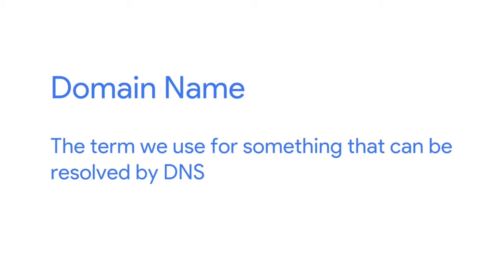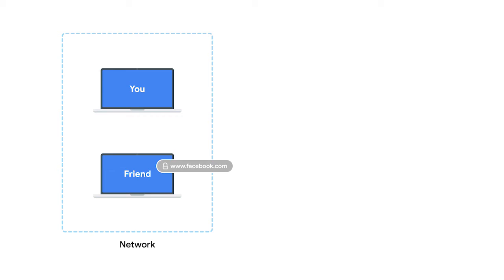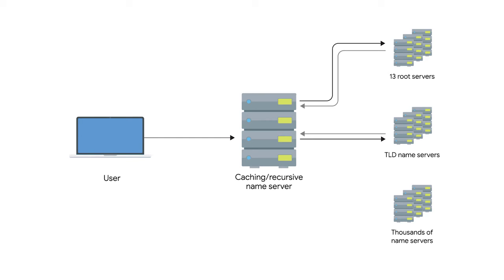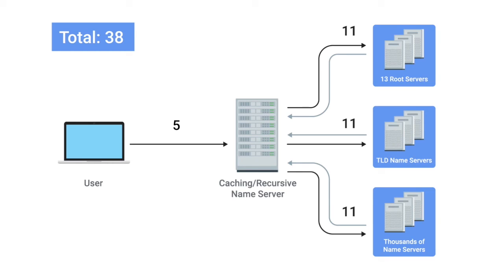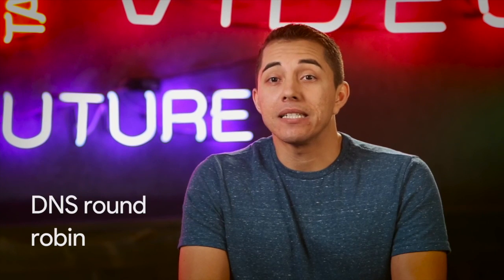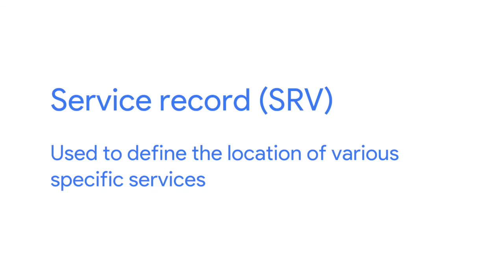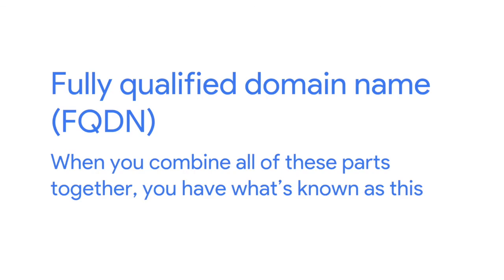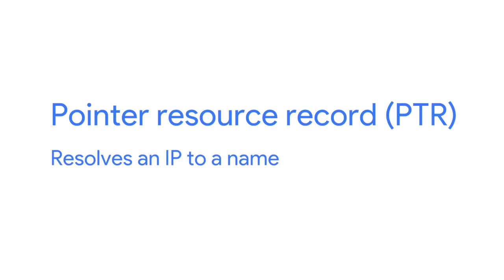Networking Services: What is DNS? | Google IT Support Certificate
The domain name system, or DNS, is a system that converts domain names into IP addresses. You will learn the anatomy of a domain name, the most common DNS types, and the many steps of a DNS lookup. Finish off with a look at DNS zones and find out how they make network administrators’ lives easier.

0:00 Introduction to Networking Services
1:57 Why Do We Need DNS?
6:04 The Many Steps of Name Resolution
14:36 DNS and UDP
20:42 Resource Record Types
28:32 Anatomy of a Domain Name
31:57 DNS Zones

► No experience necessary: Learn job-ready skills, with no college degree required.
► Learn at your own pace: Complete the 100% online courses on your own terms.
► Stand out to employers: Make your resume competitive with a credential from Google.
► A path to in-demand jobs: Connect with top employers who are currently hiring.